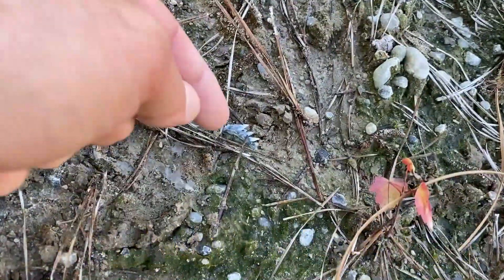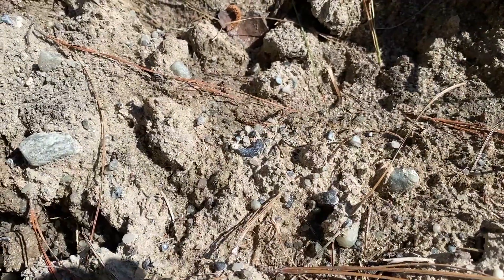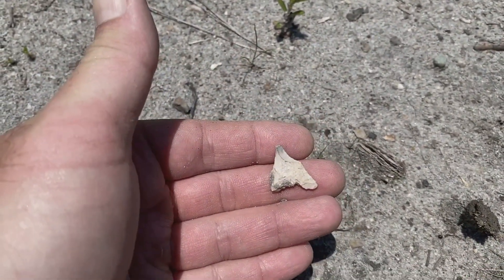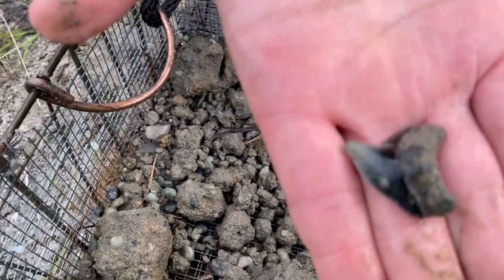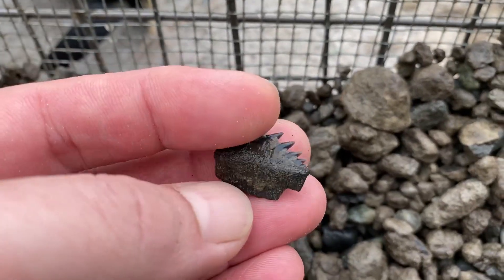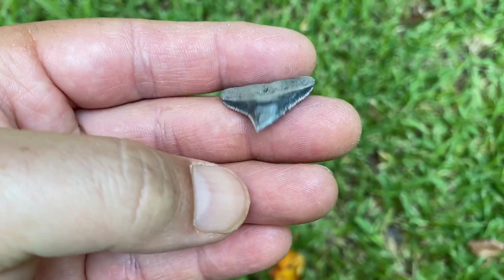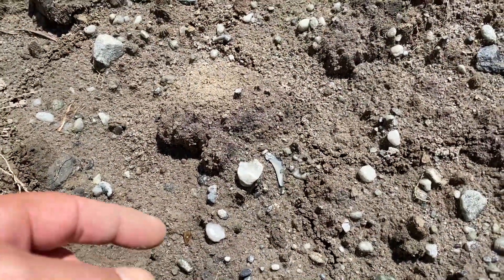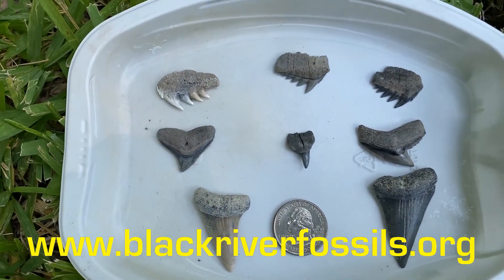Rounding up the Herd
I thought long and hard about this video - the steaks are high. I've been posting fossil hunting videos for what feels like udderly forever, and even though I've made some legen-dairy cow finds before, I've never posted so many in one video. This is not just stock footage, either. We've been finding an incredible number of cows, no bull! I'm sure some people will have beef because there are no huge teeth, but I'm prepared to face the moo-sic.

Ok that's enough cow puns. Its almost a cream against nature. :D If you didn't know yet, this video is about one of the coolest species of fossil sharks, the cow shark. They are not a commonly found species in South Carolina, but we have been finding a bunch of them lately. We've been finding other species too, but its really RARE to find this many cow shark teeth anywhere, even more so here in SC. Welcome back also to t$ , veteran BRF member who joined us on a hunt and found some nice stuff. WELL DONE man!

I guess I'm not done with the cow jokes.